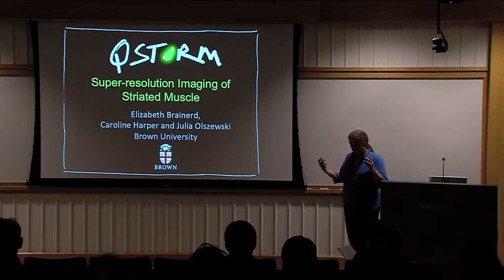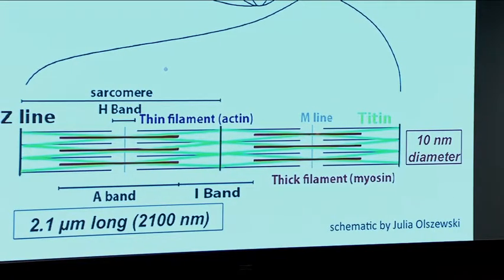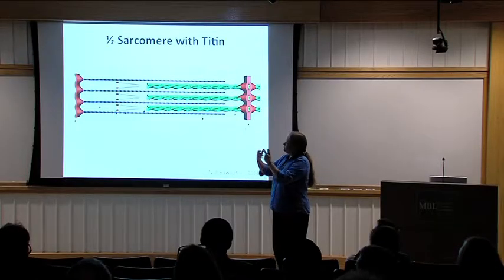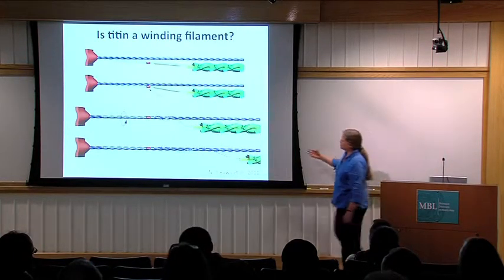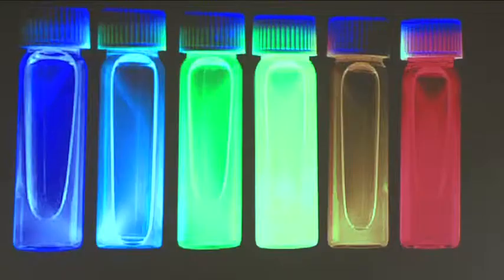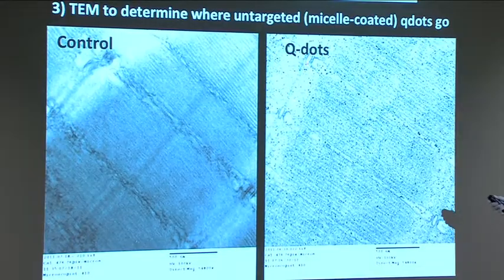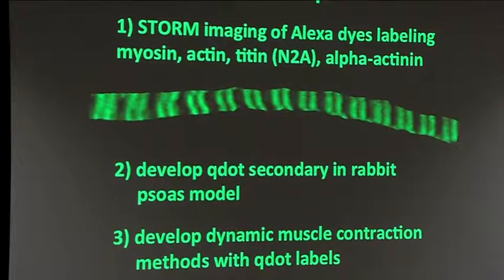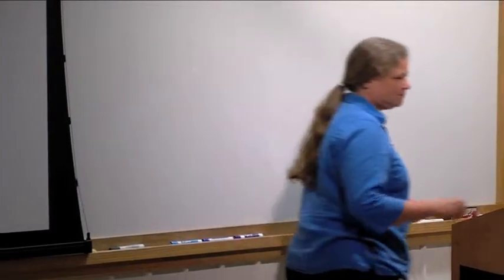QSTORM: Beth Brainerd at Woods Hole - March 2012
Beth provides an introduction to muscle anatomy and the mystery she is hoping the QSTORM technique can help her probe -- by what molecular mechanism do muscles contract?   We see preliminary confocal and QSTORM images comparing the absorption of quantum dots and Alexa dyes in zebrafish and rabbit psoas models.

See the team website at qstorm.org.

QSTORM is an NSF-funded collaborative research venture with the goal of making a major breakthrough in biological imaging and visualization.  The team is harnessing switchable quantum dots, histochemistry, and STORM super-resolution microscopy to provide unprecedented visual detail on the molecular machinery of life inside living cells.  The team's Principal Investigators are Jessica Winter of Ohio State University, Peter Kner of University of Georgia --Athens, Beth Brainerd of Brown University, Ge Yang of Carnegie-Mellon, and Carol Lynn Alpert of the Museum of Science, Boston.   Supported provided by NSF #(Award No. MCB-1052733).